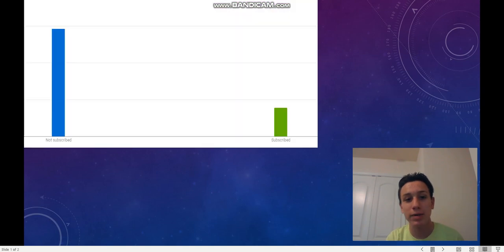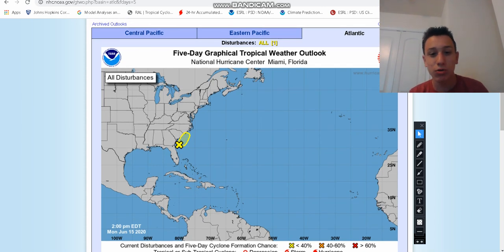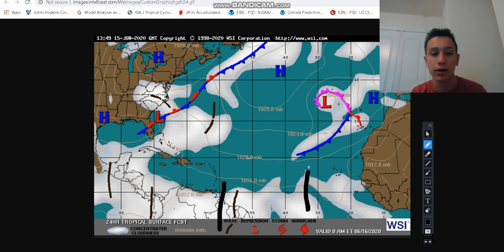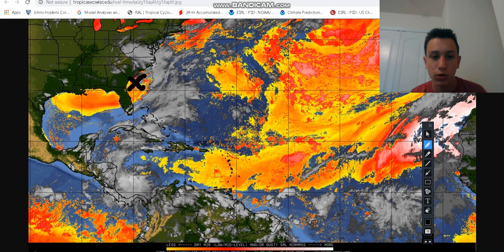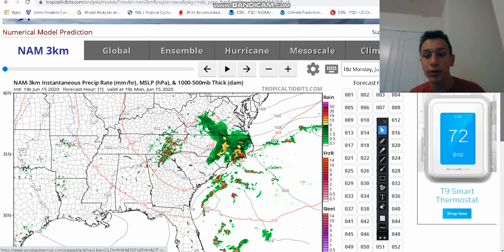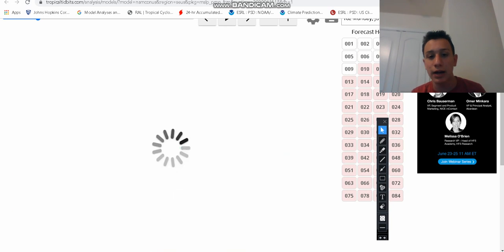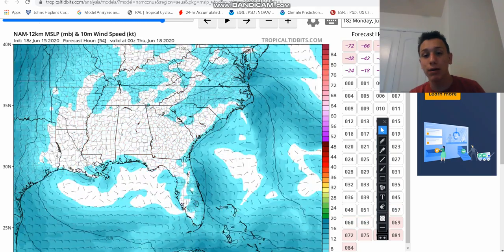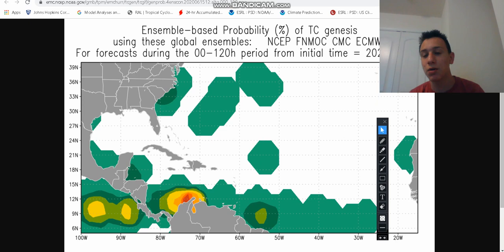Another Tropical Disturbance Develops Off The Southeast Coast!!!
LINK TO MY WEBSITE!!! JUST CLICK ON THE LINK!!!

2- tornado outbreak in Oklahoma And Texas + SubTropical

3- SubTropical Storm Andrea Coverage-